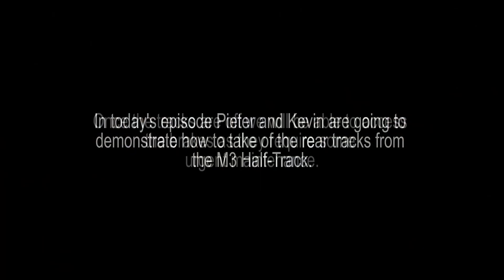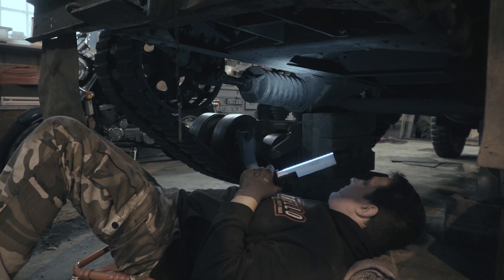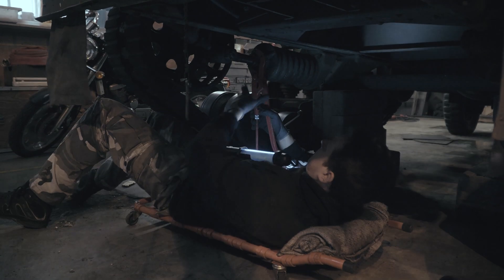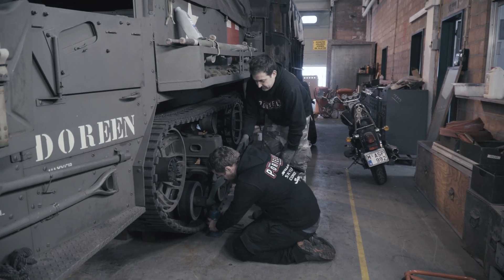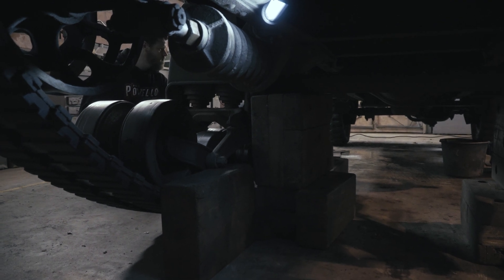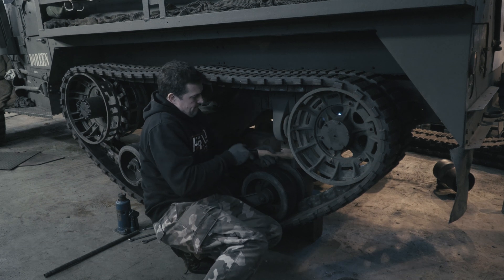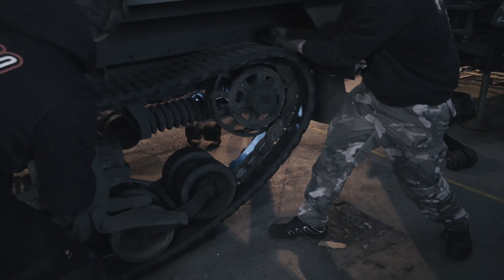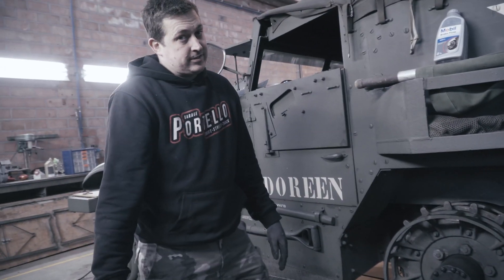M3 Half Track brake maintenance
Today we will perform some much needed brake maintenance on Doreen, our M3 half track. As this vehicle will participate in the Liberation column 2019 in September of this year in Belgium it will need to have a working brake system. This means fixing both the front and rear brakes. But how do you fix the brakes on a tracked vehicle. Watch to find out...